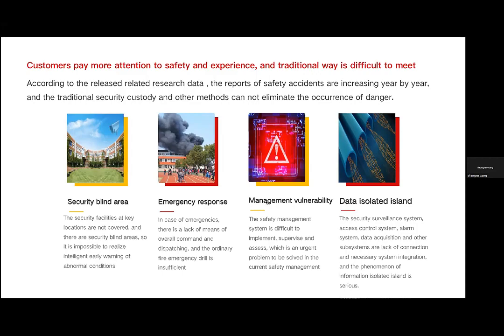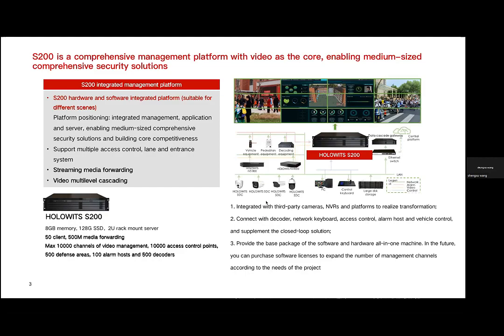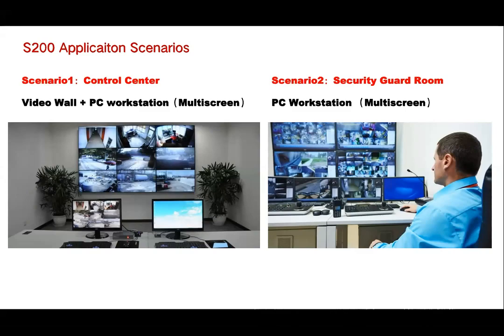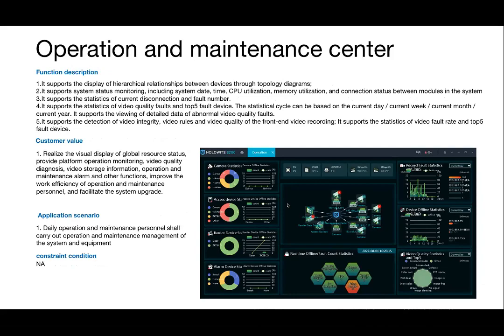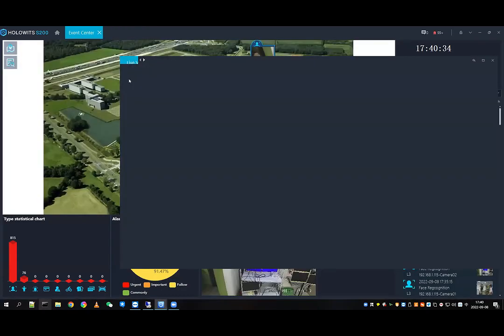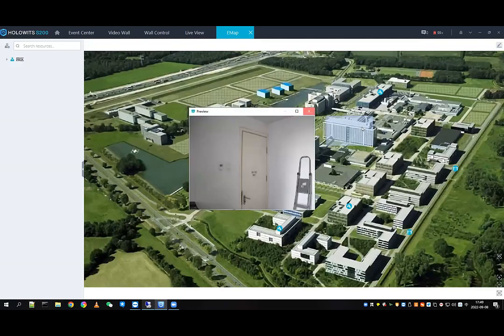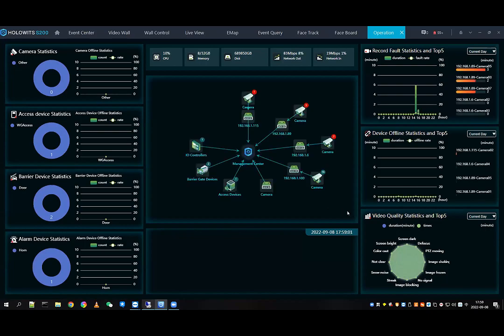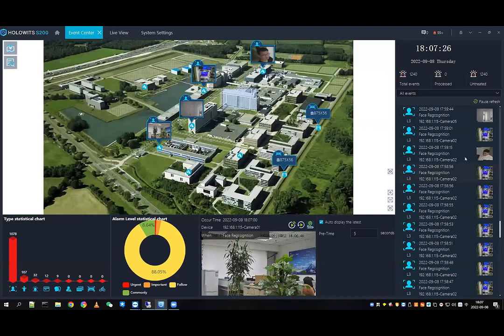HOLOWITS A Series Camera XVR E Series Camera NVR600 Introduction